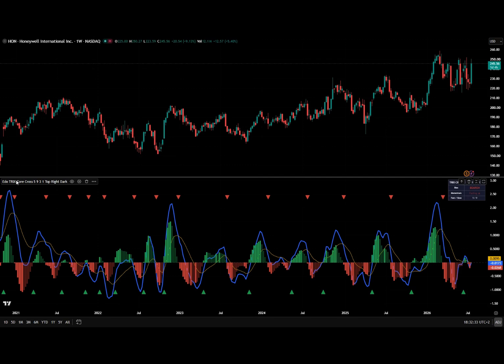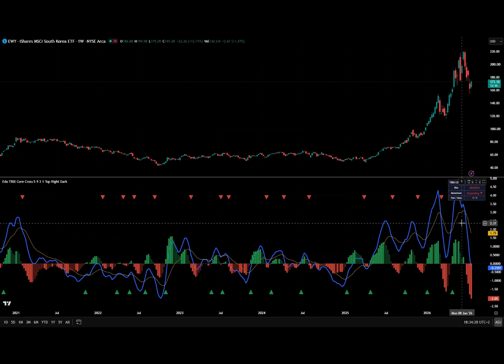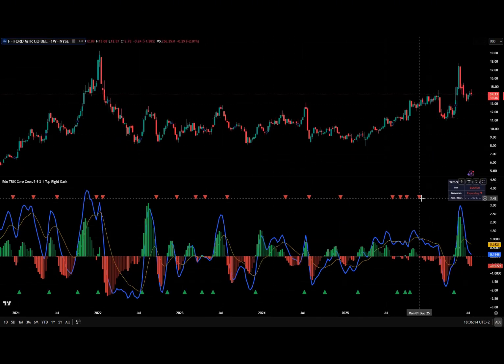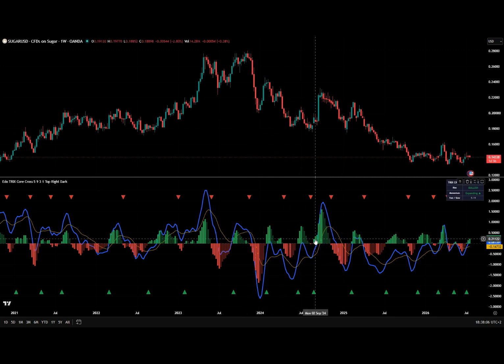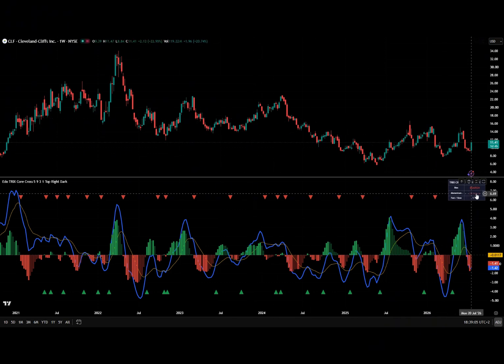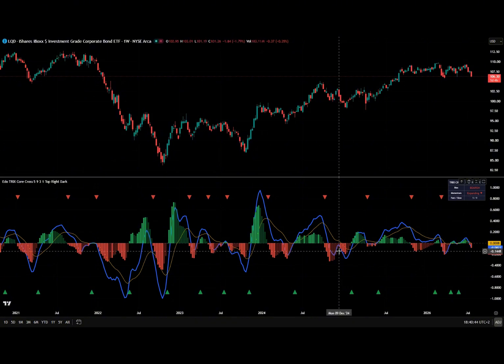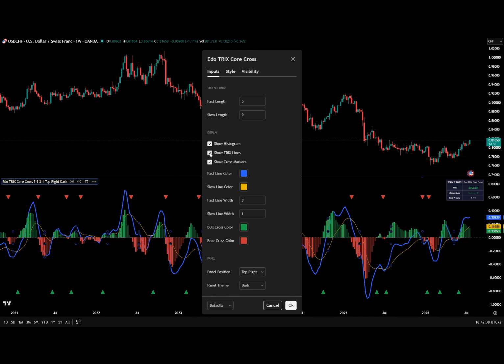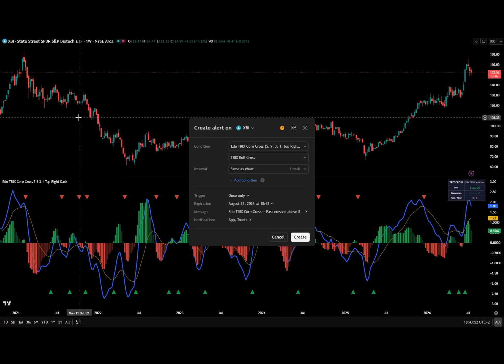Edo TRIX Core Cross Tutorial — Two Speeds of the Same Momentum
Edo TRIX Core Cross Tutorial

In this video, we explain how Edo TRIX Core Cross works and how to use it to read the pace of a move: not where price is, but how fast the smoothed price is changing, and whether that change is speeding up or running out.

Edo TRIX Core Cross is not a buy or sell system, and it does not predict the next candle. It plots two TRIX oscillators with different lengths, draws the distance between them as a histogram with four tones, marks every cross with a triangle, and summarises the current state in a live panel.

Inside this tutorial, we cover:

- What TRIX actually measures: three exponential averages applied in a row, and then the rate of change of that smoothed line
- Why the triple smoothing matters: most of the small noise is removed before anything is measured
- The two lines in the window: the fast five period TRIX and the slow nine period TRIX, same calculation with different memory
- The bull cross: the fast line crossing above the slow one, marked with a green triangle at the bottom
- An honest example: a bull cross printed while price is still sitting at the lows of the whole range
- The bear cross: the fast line crossing below the slow one, marked with a red triangle at the top
- The histogram as the distance between the two lines, and why it crosses zero on exactly the same candle as the lines cross each other
- The four colour tones of the histogram: bright while the move is accelerating, faded once it starts to shrink
- Fading momentum as an early warning: shorter columns and a softer tone, usually well before any cross
- The dashed zero line: the level where the smoothed price stops changing, read separately for each line
- The panel row by row: bias, momentum state, and the two lengths in use
- The full configuration: the fast and slow lengths, each display layer on its own, the line and marker colours and widths, and the panel corner and theme
- The four alerts: both crosses and both histogram zero crossings

Chapters:
0:00 Intro
0:21 What TRIX measures: triple smoothing and rate of change
0:56 The two lines: fast 5 and slow 9 (Korea ETF)
1:38 The bull cross (Litecoin weekly)
2:01 An honest reading of that cross
2:17 The bear cross (Ford weekly)
2:53 The histogram: the distance between the lines (GE Aerospace)
3:29 The four colour tones: expanding vs fading (sugar weekly)
4:10 When momentum runs out before the cross (Cleveland-Cliffs)
4:49 The zero line and what it really means (bond ETF)
5:30 The panel, row by row (CAC 40)
6:08 Settings: lengths, display layers, colours and panel
7:06 The four alerts
7:35 Closing

Edo TRIX Core Cross is free and open source, and it is available for TradingView.